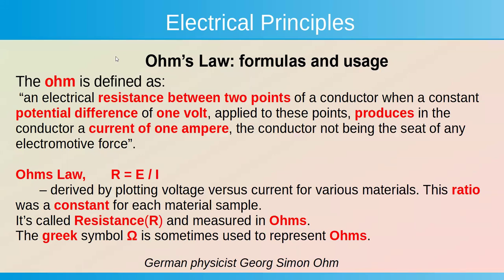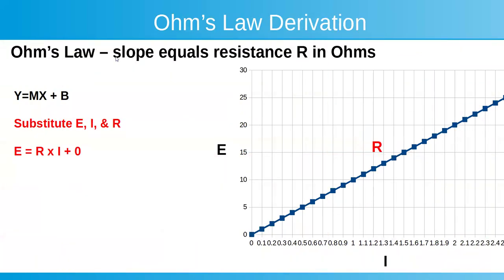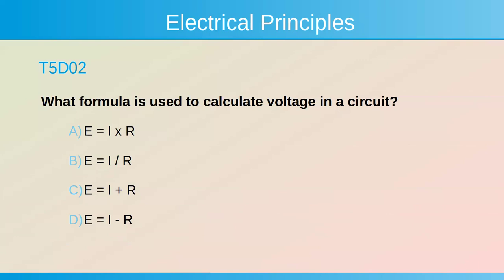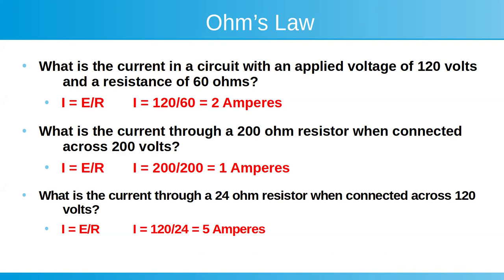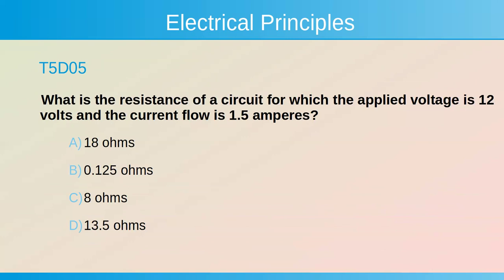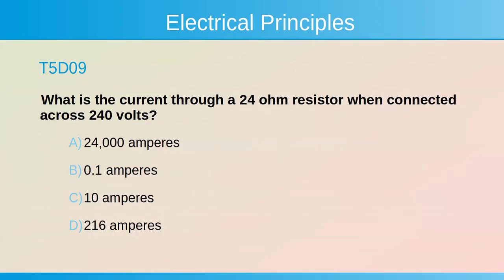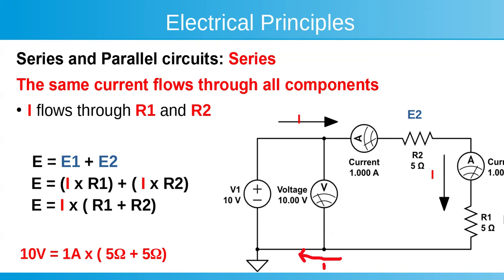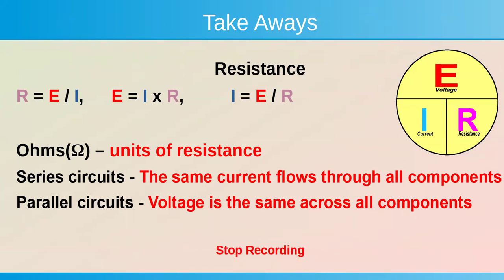1B Electrical Principles T5 V4.0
This is an unedited live recording of an Amateur Radio Technician License class session on Electrical Principles(Ohms Law, Series and Parallel circuits), V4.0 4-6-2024.